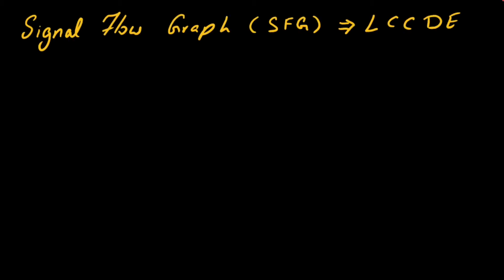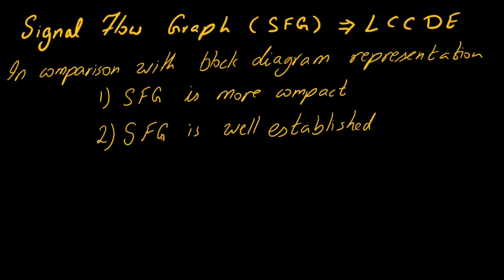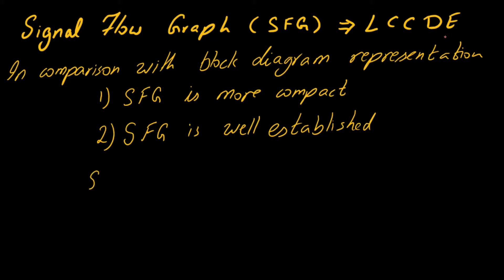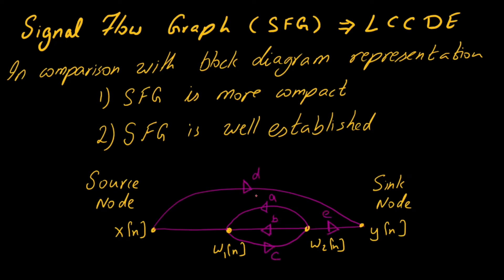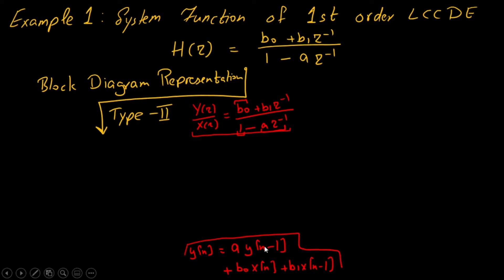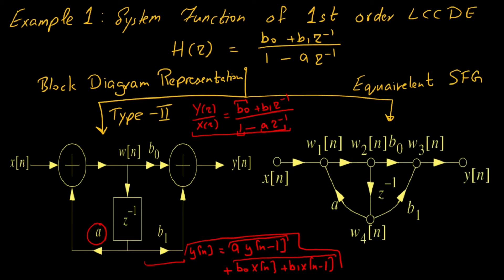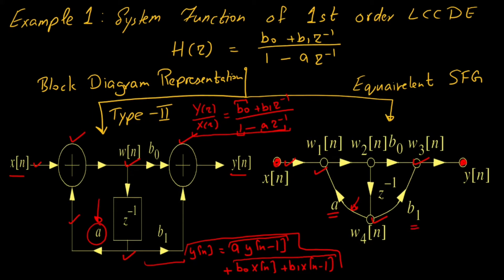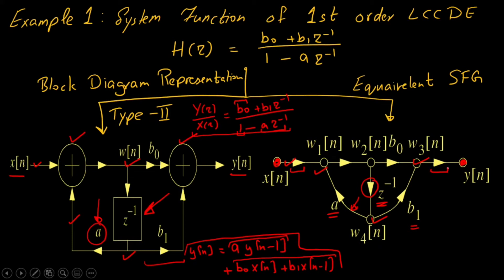Signal flow graph SFG of LTI DT LCCDE System with Examples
Introduction to signal flow graph SFG in DSP, its difference with the block diagram representation, definition of nodes and branches and solved examples are the content of this video. The signal flow graph in control systems and digital signal processing helps in understanding the computational complexity and system dynamics.

The content of this video is primarily based on the following references.
1. Discrete-Time Signal Processing by Alan V. Oppenheim, Ronald  W. Schafer, with John R. Buck. 3rd edition, Prentice Hall, 2010.